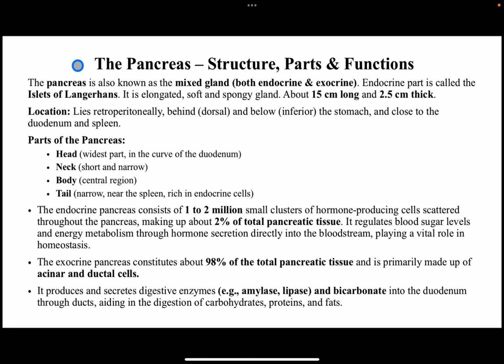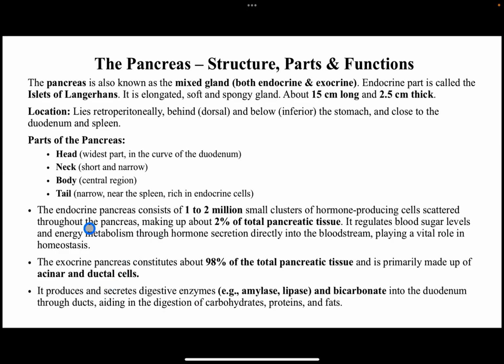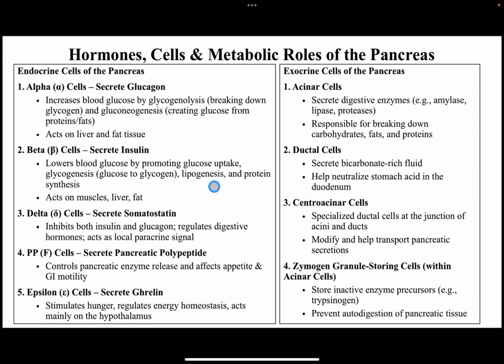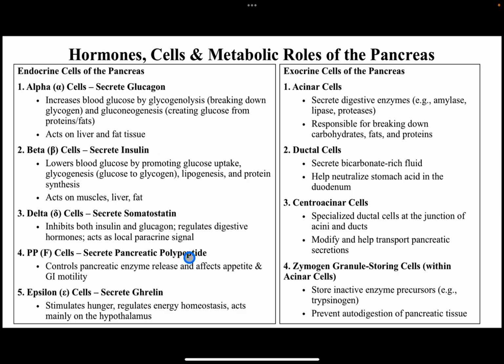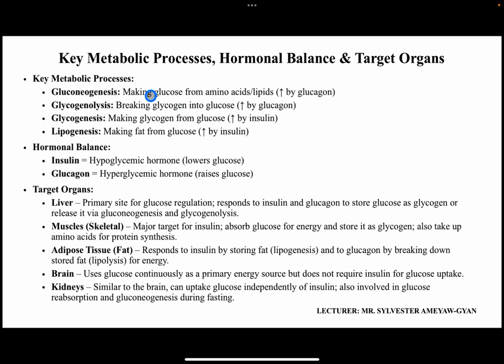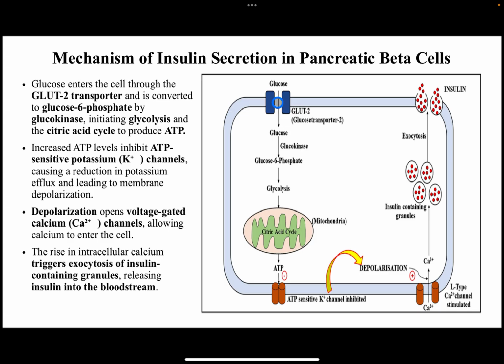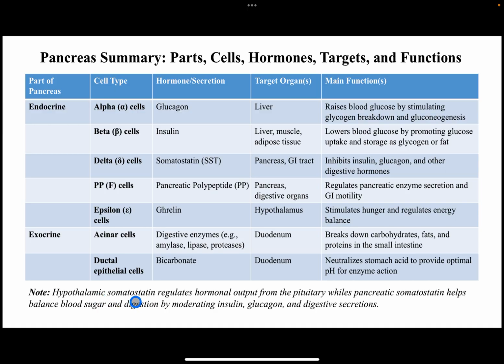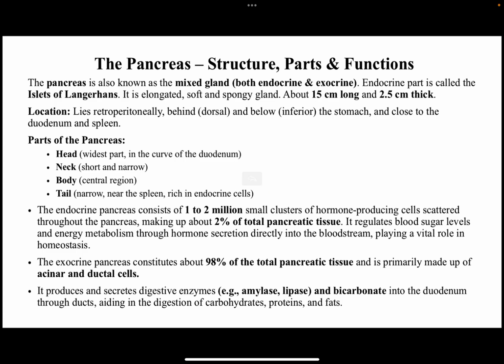ENDOCRINE AND EXOCRINE PANCREAS (ENDOCRINE SYSTEM ANATOMY AND PHYSIOLOGY) SYLVESTER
ENDOCRINE PANCREAS
EXOCRINE PANCREAS
ISLETS OF LANGERHANS
GLUCONEOGENESIS
GLYCOGENOLYSIS
GLYCOGENESIS
LIPOGENESIS
INSULIN
GLUCAGON
DIABETES MELLITUS
MECHANISM OF INSULIN SECRETION IN PANCREATIC BETA CELLS